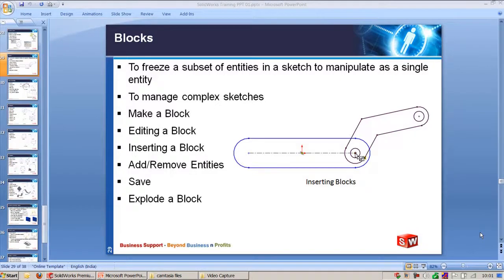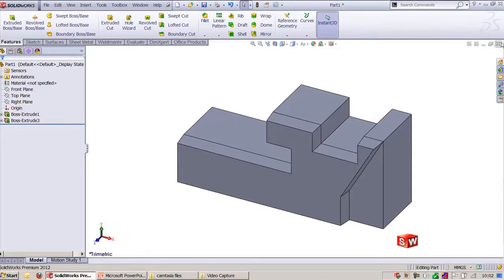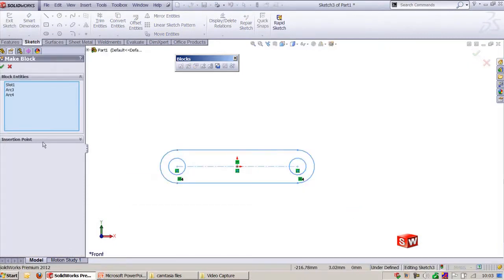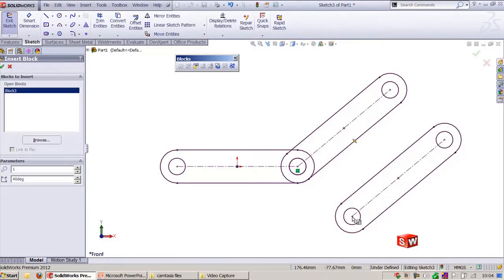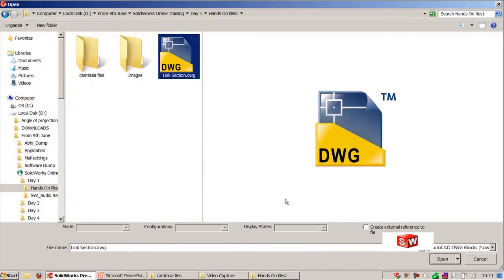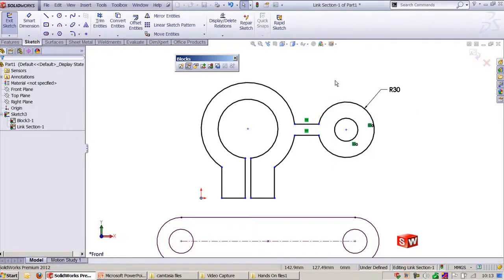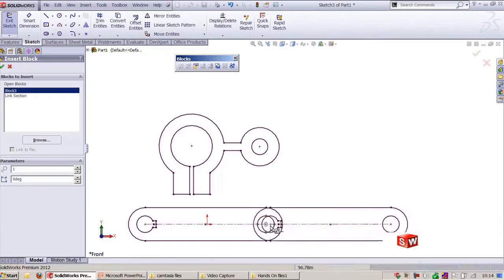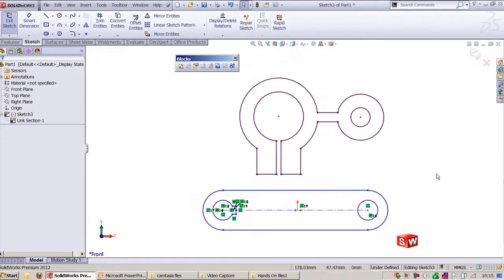SolidWorks Tutorial for Beginners #17